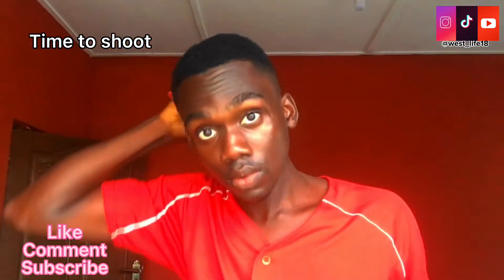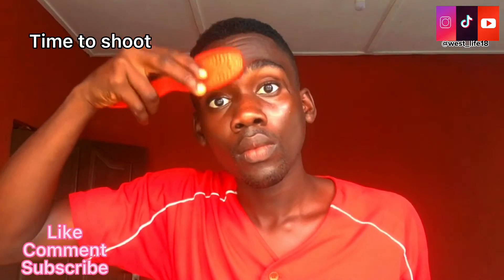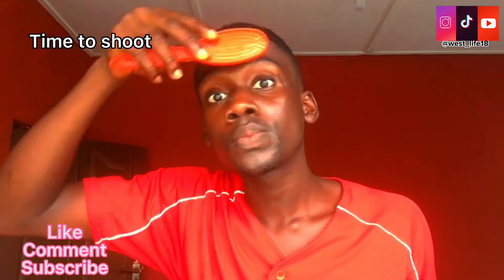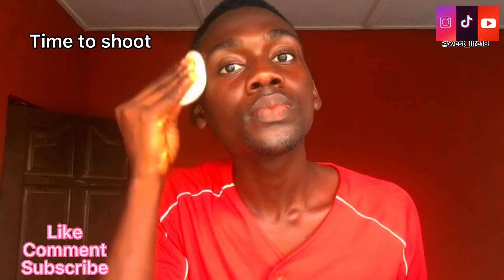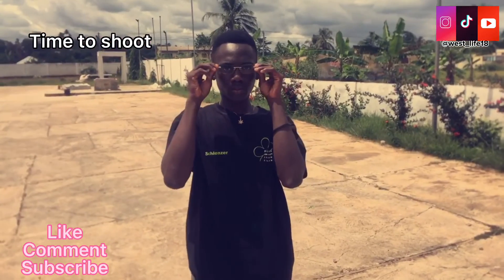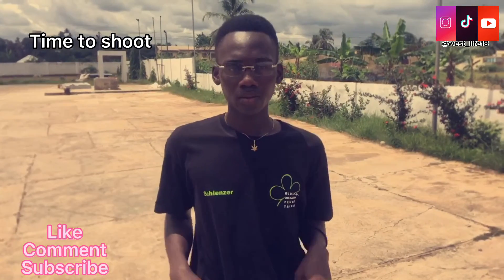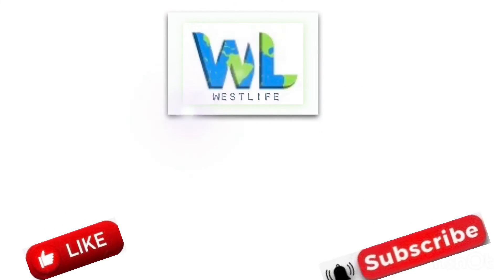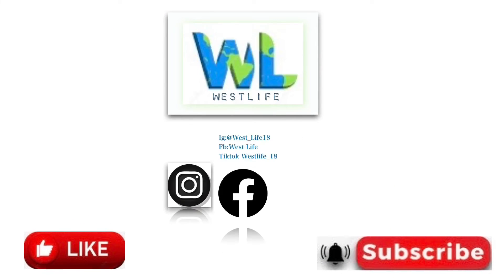HOW TO PREPARE BEFORE YOU TAKE PICTURES/ DAILY VLOG/ SECOND VLOG OF 2022